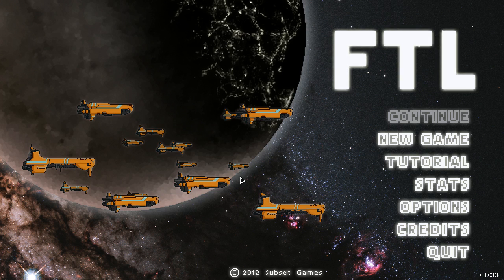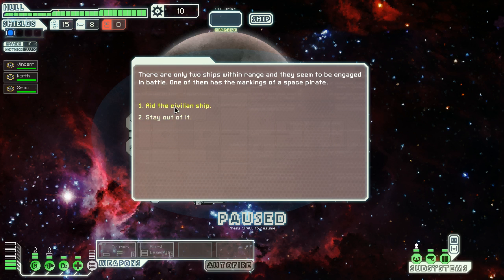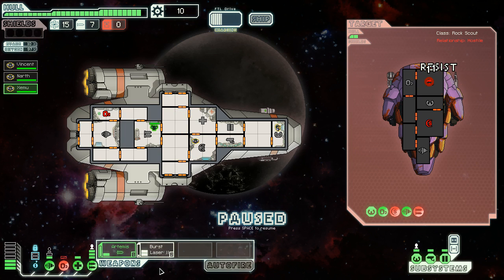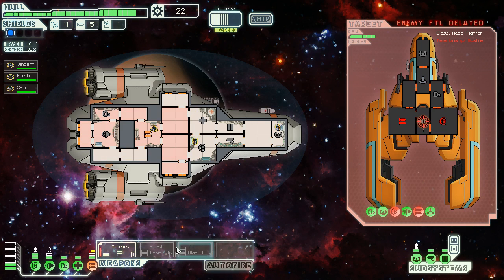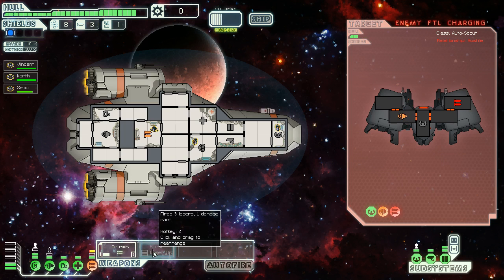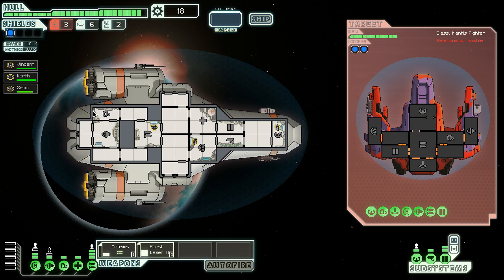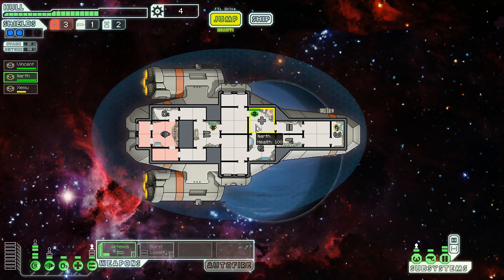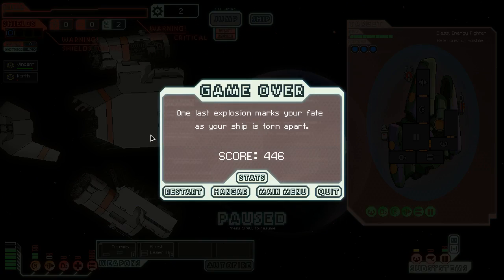Leaf Plays FTL Faster Than Light! Episode 1: To Boldly Go